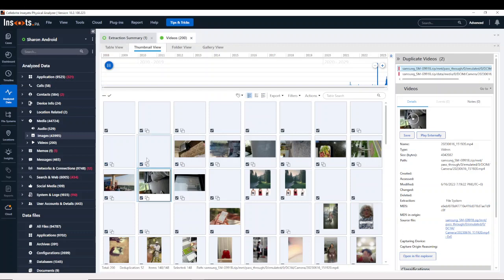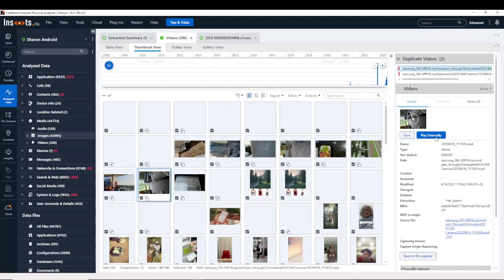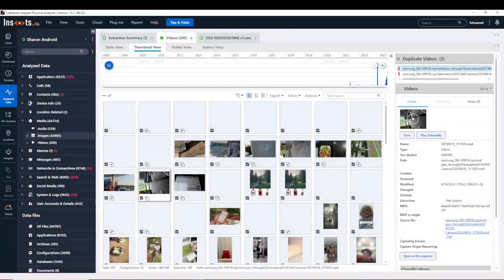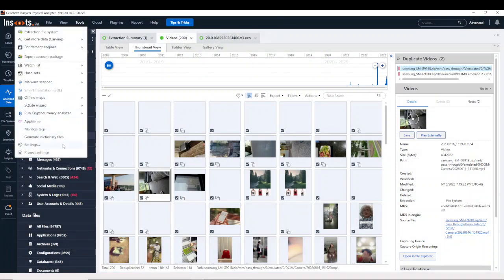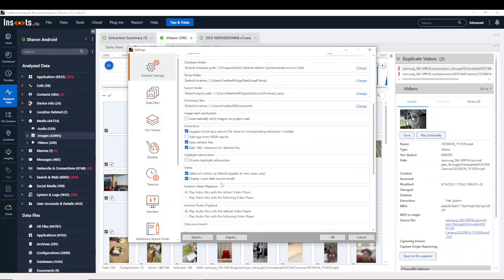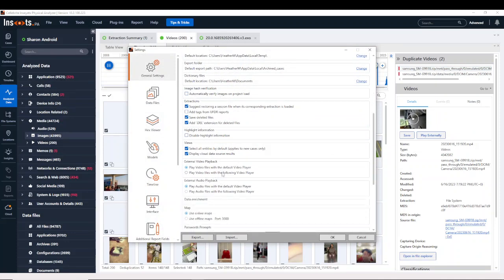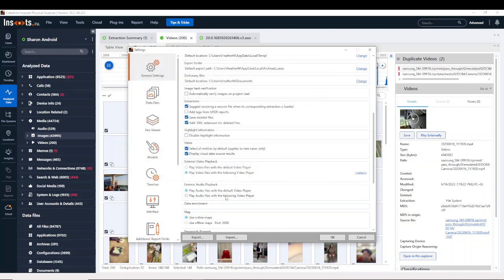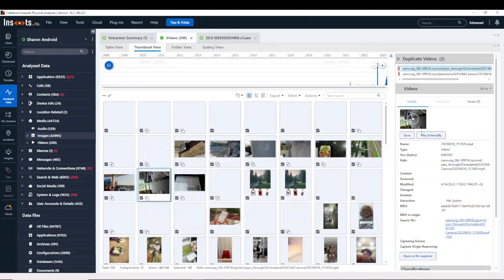Tip Tuesdays - Media Player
TipTuesdays by @HeatherMahalik

The ability to leverage external media players has been built into PA 10.2. This Tip Tues will show you how to use VLC media player to examine videos in PA.